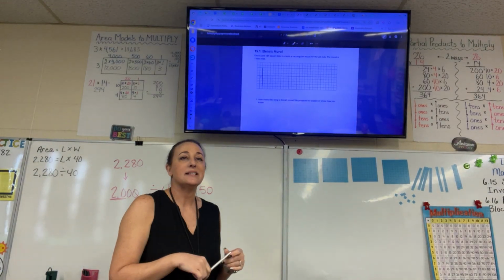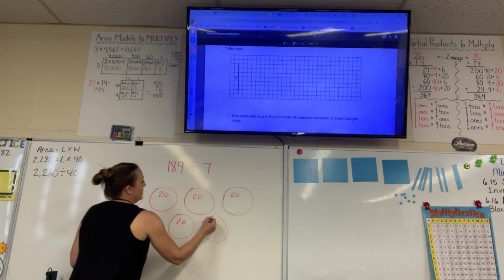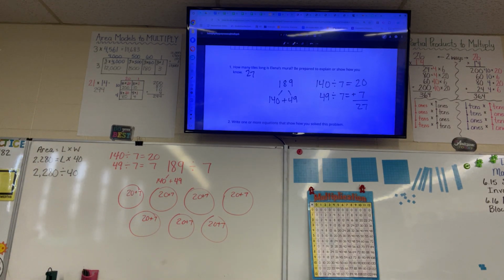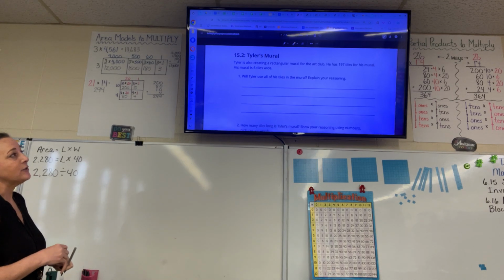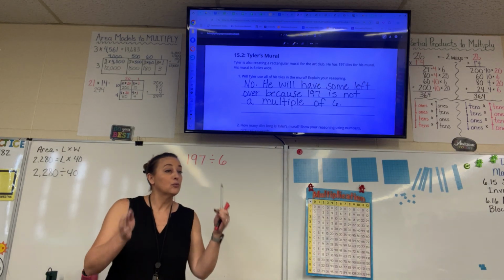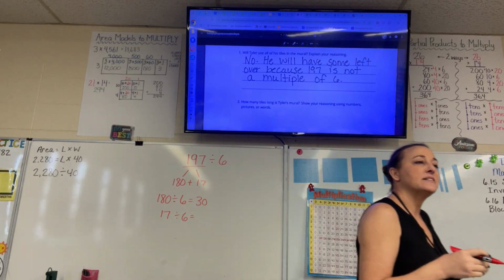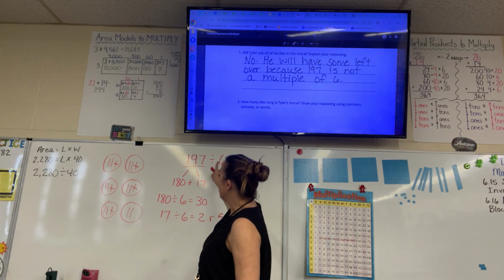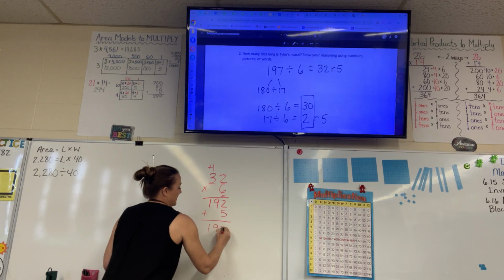Lesson 6.15 Situations Involving Area